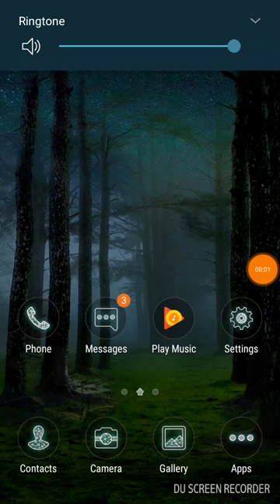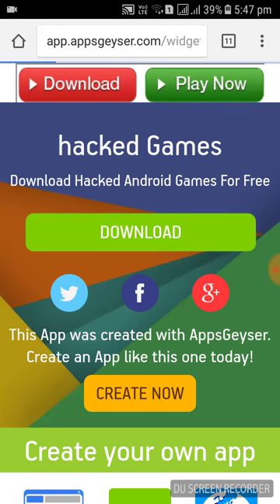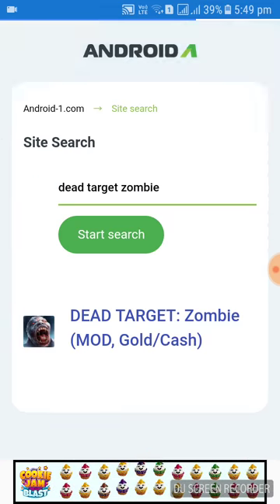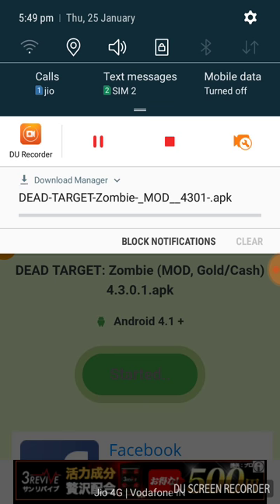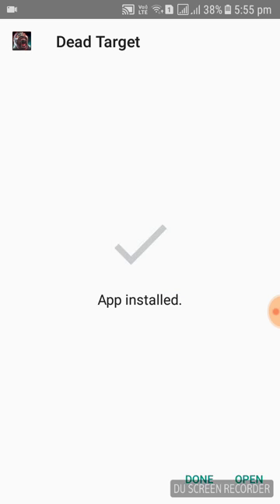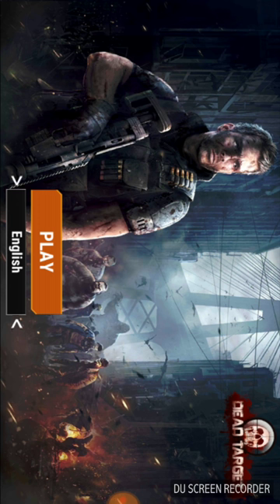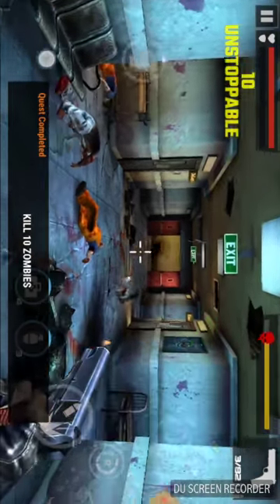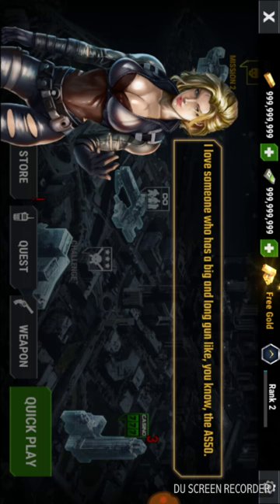How To Hack Dead Target Zombie 100% WORKING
Hacked GAME